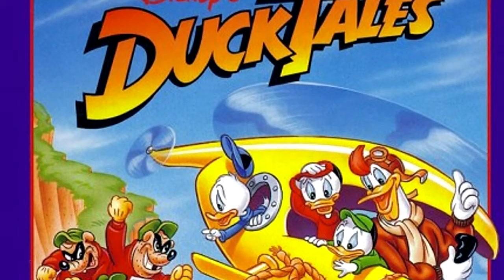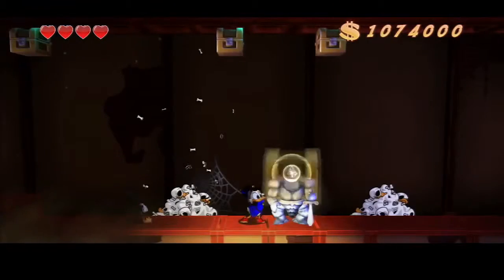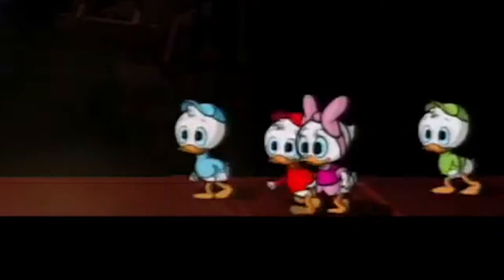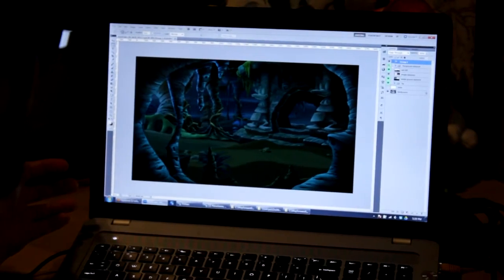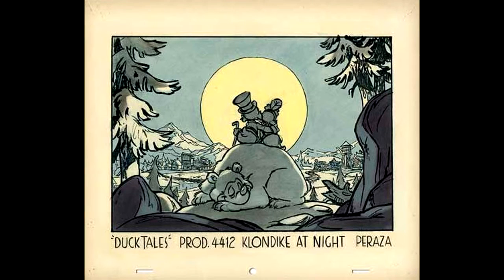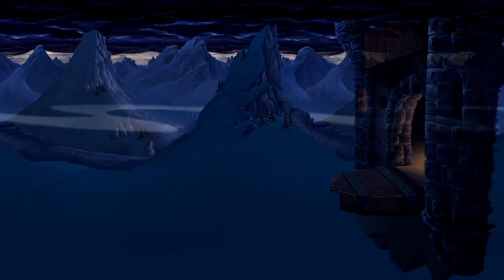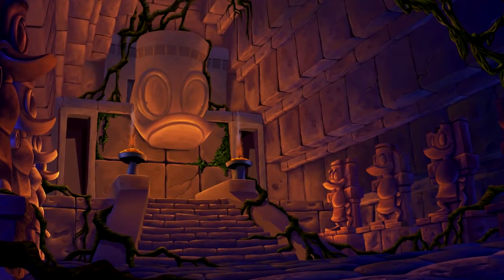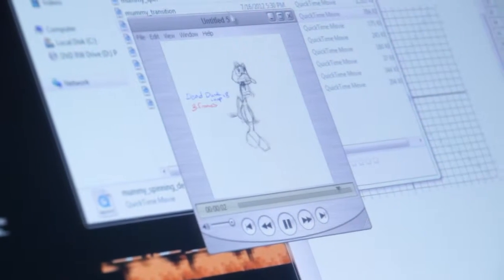Ducktales Remastered - 'Duckumentary' number one.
One of the most cherished 8-bit titles of all time, DuckTales, returns with the digital release of DuckTales Remastered this Summer for Xbox 360, PlayStation 3, and Wii U.

DuckTales Remastered is a hand-crafted, beautiful reimagining of one of the most iconic Disney 8-bit titles.  Go back to one of the golden ages of gaming, but now refined with a level of detail that will please the most hardened Disney or retro Capcom fan.  Featuring hand-drawn animated sprites, original Disney Character Voices talent and richly painted level backgrounds from the classic cartoon TV series, Scrooge McDuck and family come to life like never before.  The gameplay retains the authenticity of its 8-bit predecessor, simple and fun, with slight modifications to improve gameplay flow and design.  Embark on an authentic DuckTales adventure, as Scrooge McDuck and his three nephews; Huey, Dewey and Louie travel to exotic locations throughout the world in their quest to retrieve the 5 Legendary Treasures.